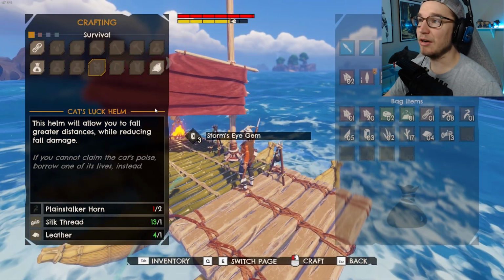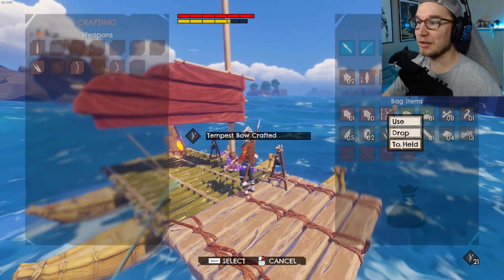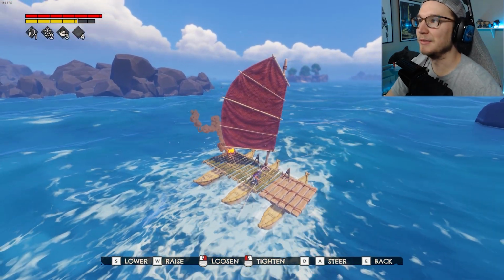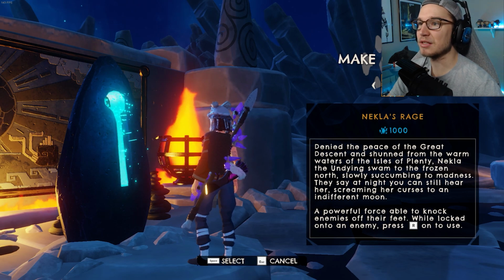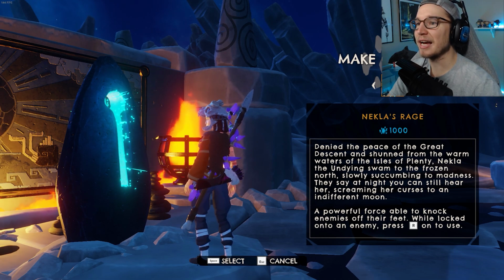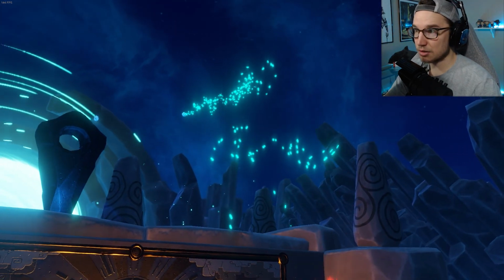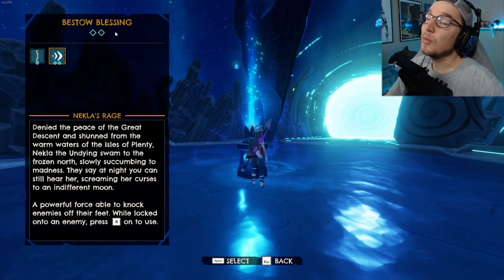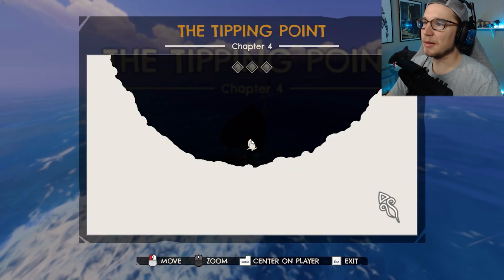THE TEMPEST BOW | Windbound - Episode 5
Getting one of the coolest weapons in the ENTIRE GAME today! The Tempest Bow, watch and find out what it does.

I'm just a nerd trying to brighten your day and make that struggle that is sometimes life just a little bit better.

If you enjoy the videos and want some live content, head on over to: Twitch.tv/InvertedGamer

We'd love to have you as a part of this uniquely amazing community known as The Real Ones